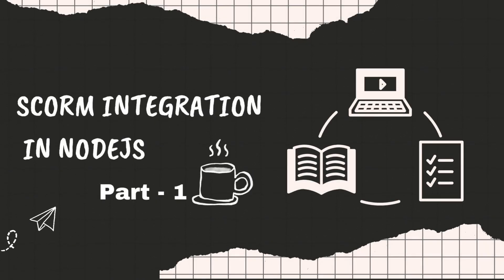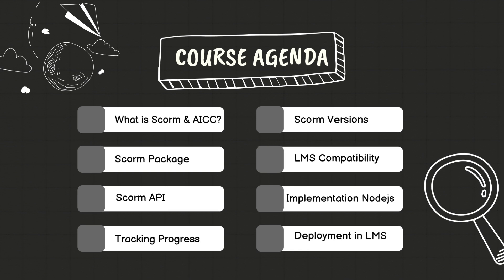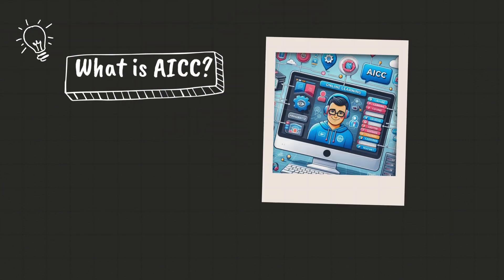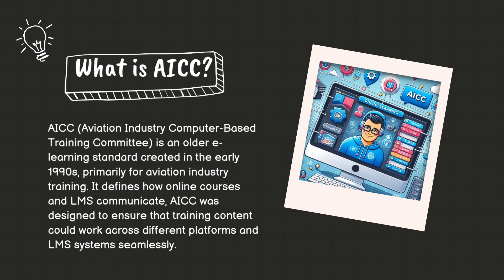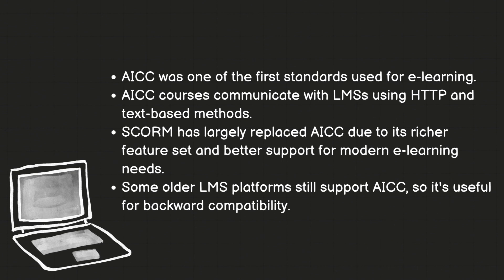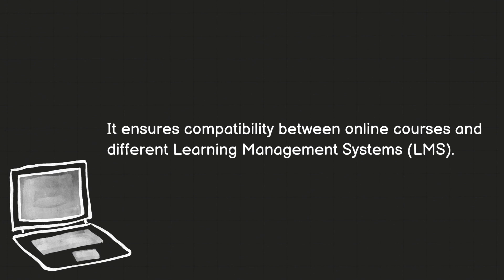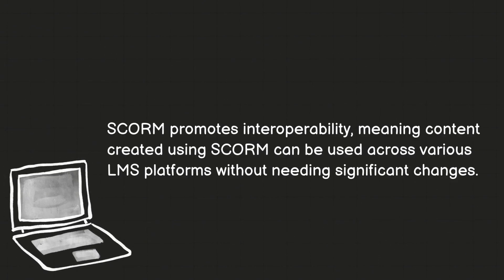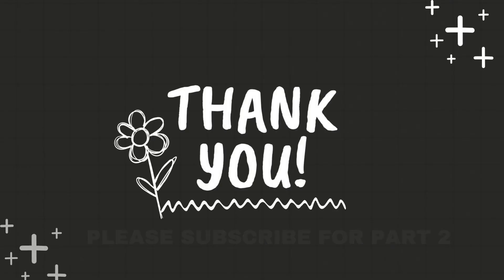SCORM Integration with Node.js | Part 1 - LMS Setup & Basics Explained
Welcome to Part 1 of our SCORM Integration with Node.js series! In this video, we’ll introduce you to the fundamentals of SCORM (Sharable Content Object Reference Model) and its importance in Learning Management Systems (LMS). We'll guide you step-by-step through the basics, setting up your Node.js environment, and preparing your LMS for SCORM integration.

You’ll gain insights into how SCORM packages work, their role in tracking e-learning content, and why SCORM compliance is crucial for online education platforms. Whether you're a developer working on an LMS or an admin looking to integrate SCORM, this series is tailored for you.

In future parts, we’ll dive deeper into SCORM API implementation, content packaging, and advanced integration techniques.

Topics covered:

What is SCORM?
SCORM’s role in LMS
Node.js environment setup for SCORM
Understanding SCORM packages
Importance of SCORM compliance in e-learning
How does SCORM work in an LMS?
What is SCORM-compliant content?
How to create a SCORM package?
How to upload SCORM content in an LMS?
What is the difference between SCORM and AICC?
How to test SCORM packages in Node.js?
How to implement SCORM API in Node.js?
What are the SCORM content tracking features?
How to convert content into SCORM format?
How to debug SCORM issues in LMS?
What are the best practices for SCORM integration?
How to ensure SCORM compliance in an LMS?
What is the SCORM API wrapper?
How to handle SCORM errors in LMS?
How to use SCORM for tracking learner progress?
What are the benefits of SCORM-compliant LMSs?
How to integrate SCORM with other e-learning standards?
How to enable SCORM reporting in LMS?
What are the differences between SCORM 1.2 and SCORM 2004?
Can SCORM be integrated with custom-built LMS systems?